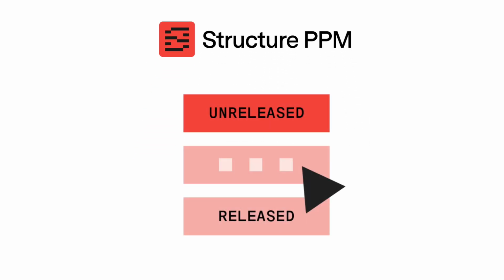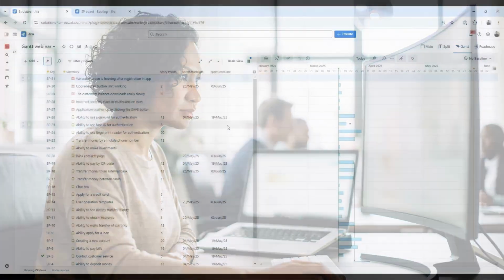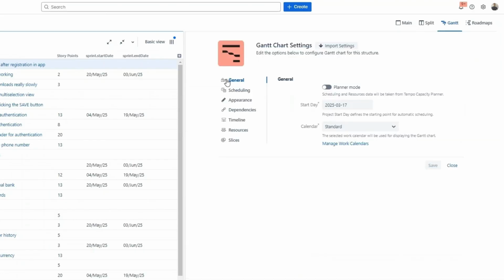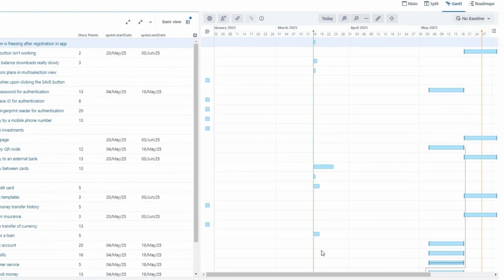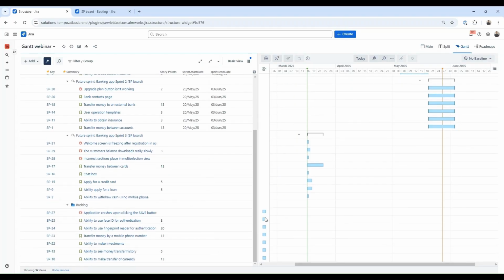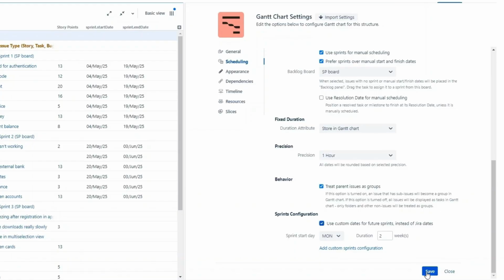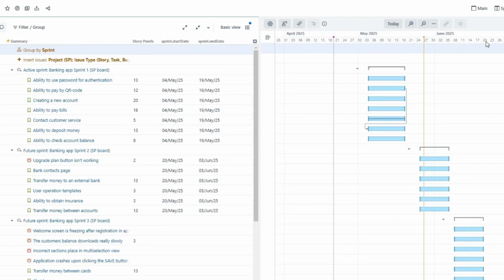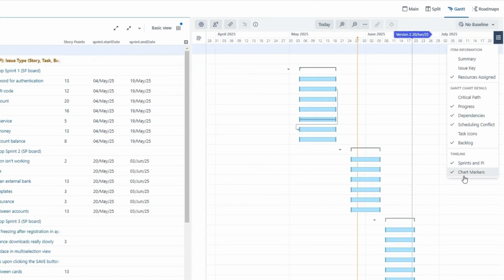How to take sprint management further with Gantt Charts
With Gantt Charts, you can take your sprint planning in Structure even further.

Structure PPM defines the "what" and "how much" scope and effort of your work. Gantt Charts transforms that hierarchical list of work into a living, visual project plan.